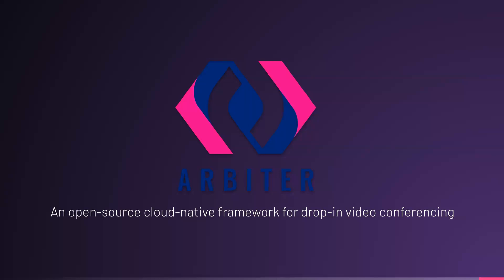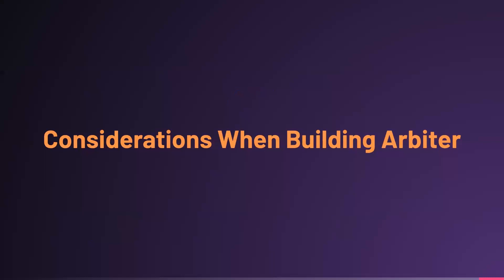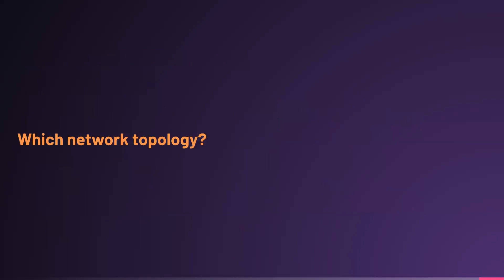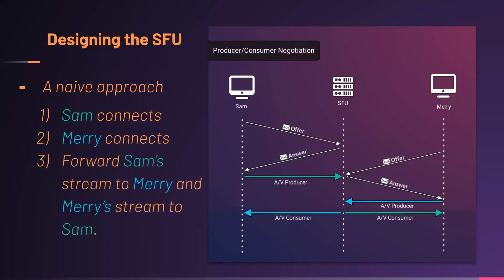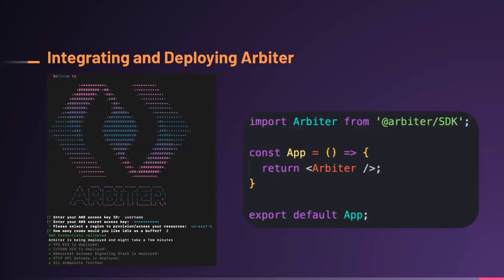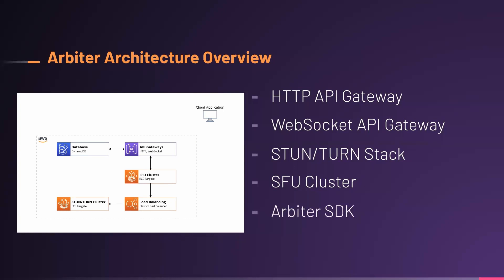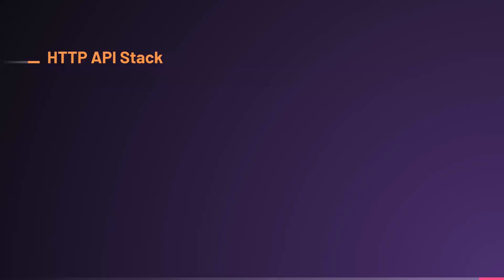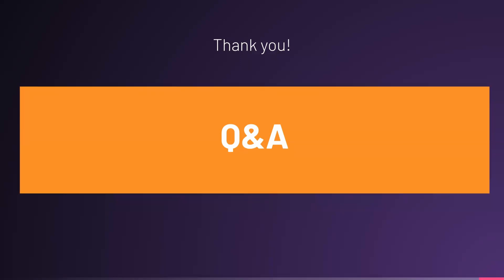Arbiter Framework Tech Talk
In this tech talk, the Arbiter team gives an overview and discussion of some of the background information, challenges, and architecture presented in the case study found on Arbiter's main site: